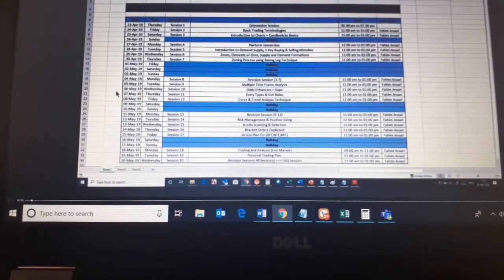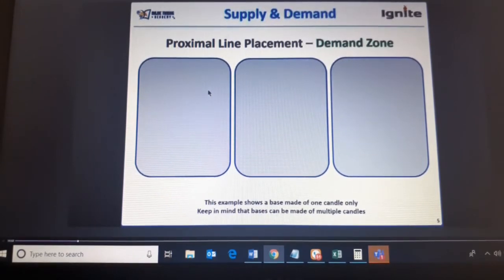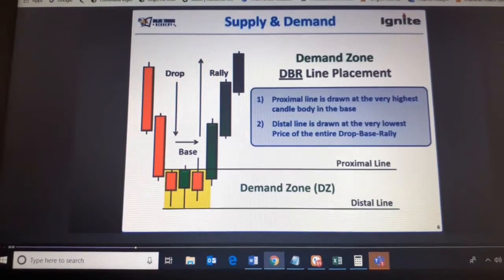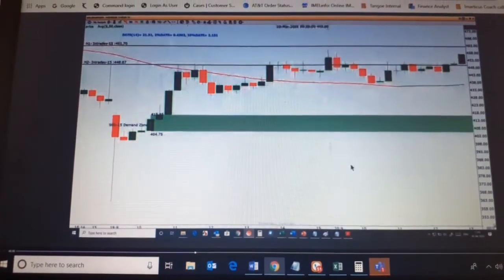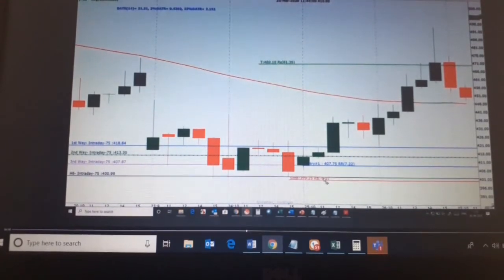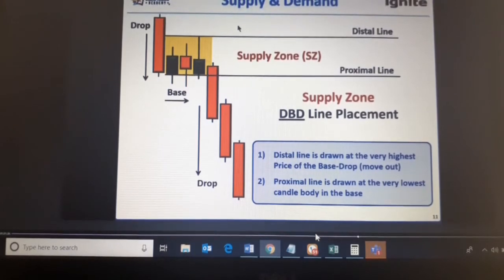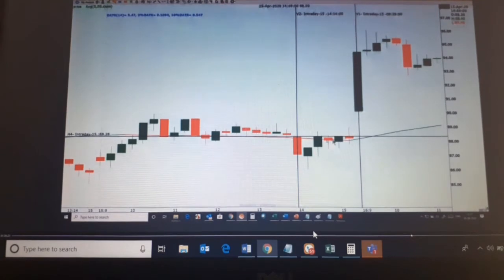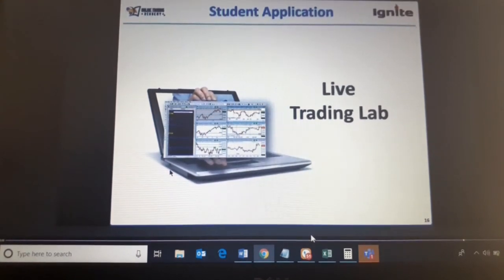Zoning process using basing leg techniques Session 7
Ignite Professional Trading.